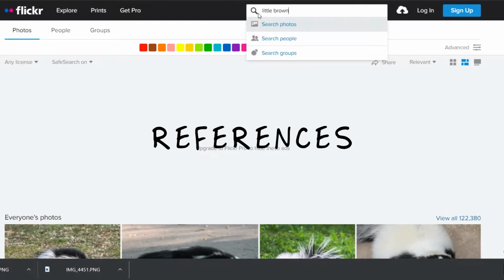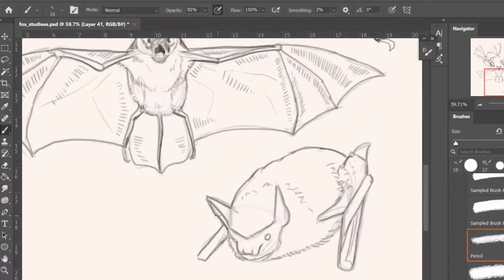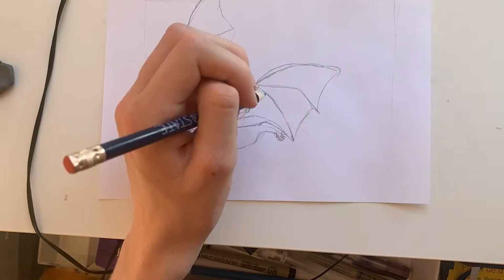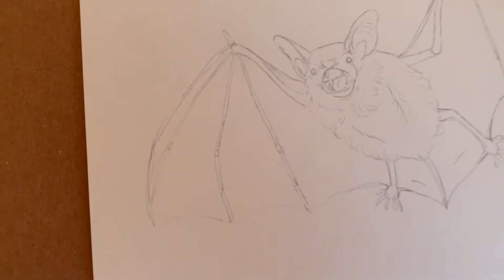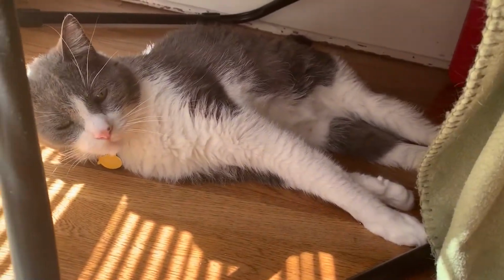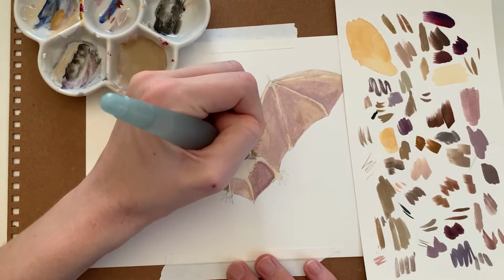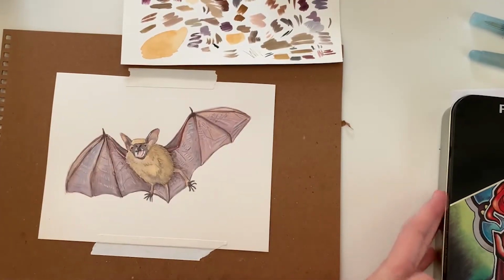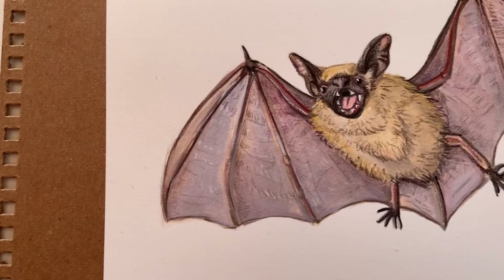Illustrating a Little Brown Bat: Complete Process Video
I hope you enjoy watching this video of my process of creating a mammal illustration for my Fresno Fauna series. I've done most of the mammal illustrations so far using this method. Let me know if you have any questions!